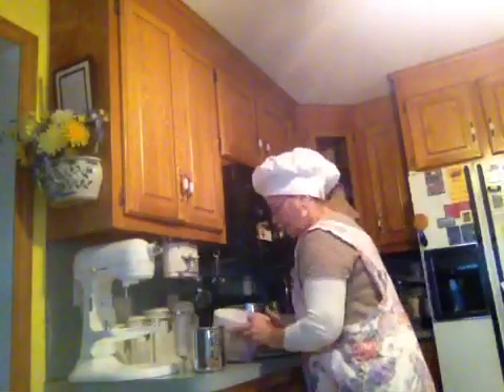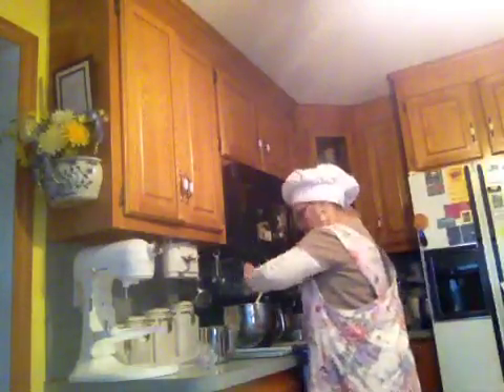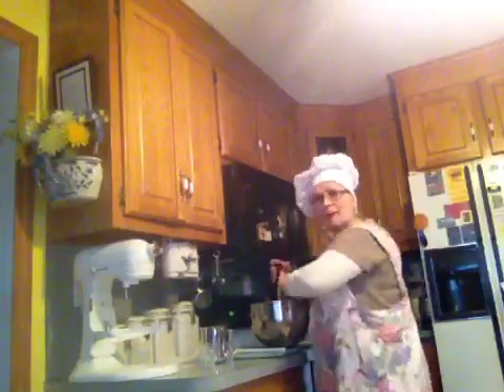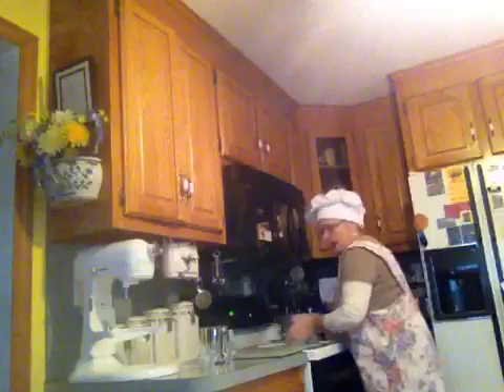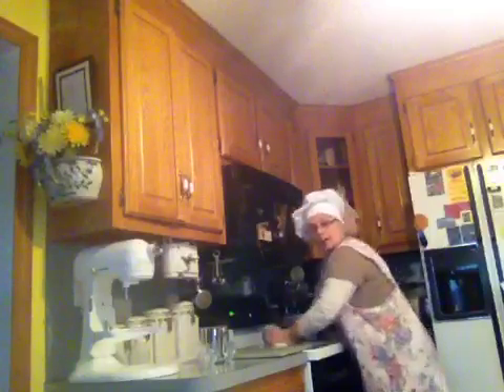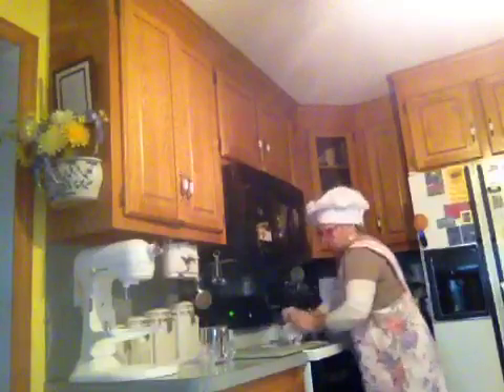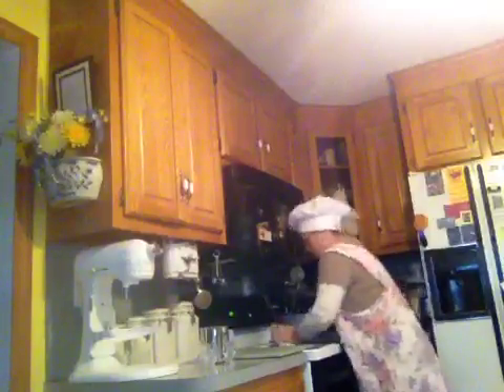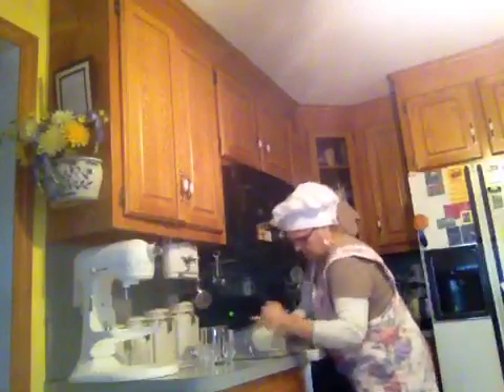Phyllo dough episode 1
Ingredience
   2 tesp.white vinegar
   2 tesp, extra virgin oil
    Juice of 1 lemon
   1 1/3 c. hottest tap water
   6 c. All purpose flour
    2 c. Flour For the kneading board.

Pour flour into bowl. In the center of the flour make an indentation.  Mix the lemon juice with the hot water and pour it into the flour.  Add oil and vinegar and mix thoroughly.  On a well floured board knead the dough for 5 minutes. When done wrap it in plastic wrap and put it in the refrigerator over night.